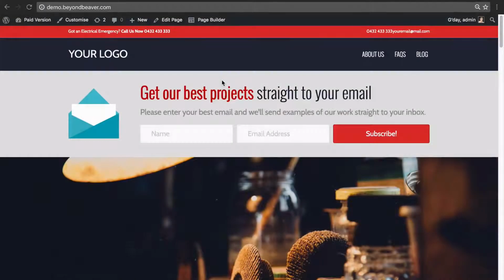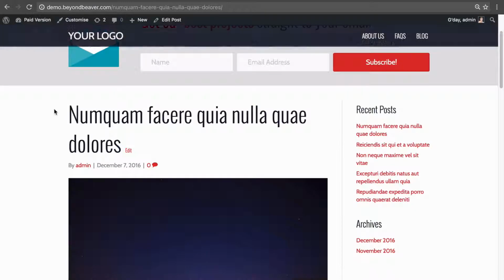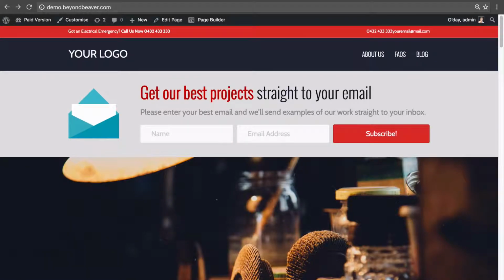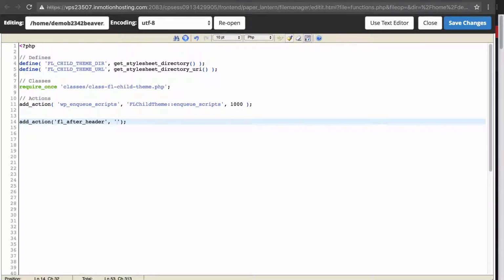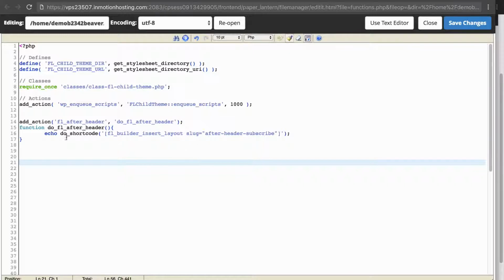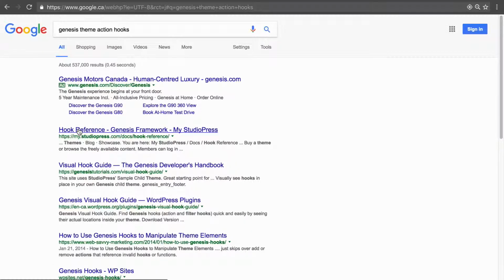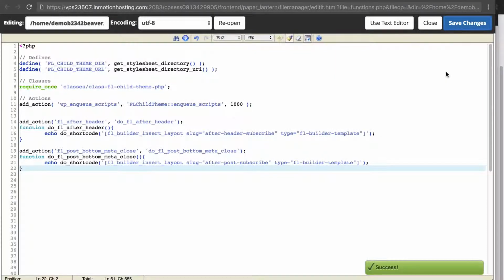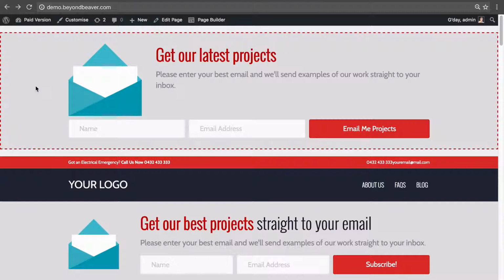7 3 Using Hooks and Beaver Builder Templates including the Beaver Builder Shortcode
Let's get our fingers dirty and harness the true power of WordPress and the Beaver Builder plugin.

I promise it isn't too advanced - grab a cuppa and let's dig in!